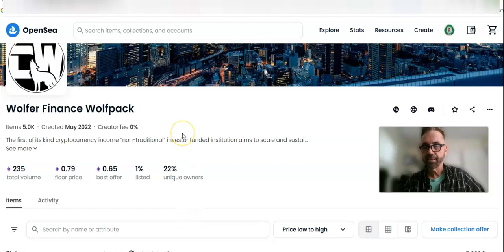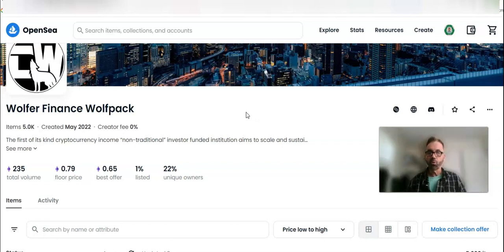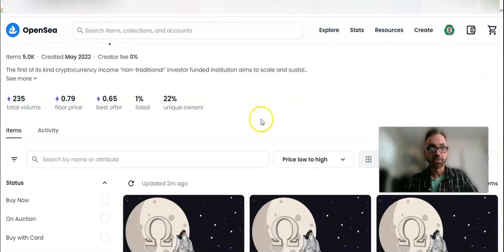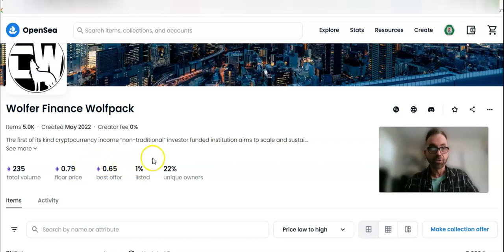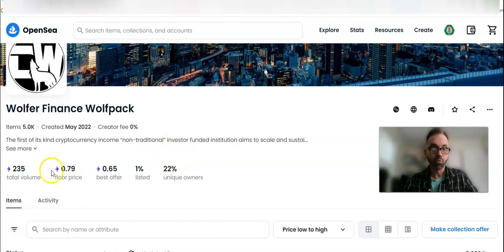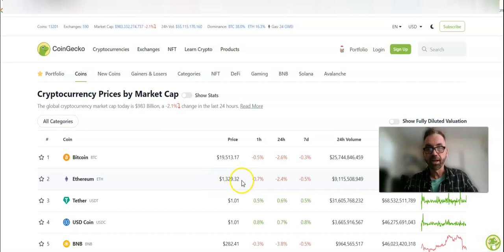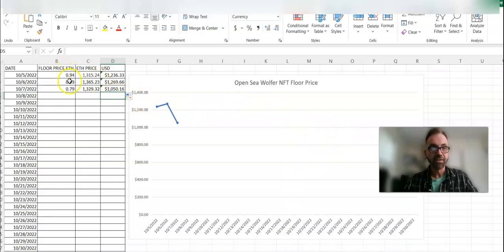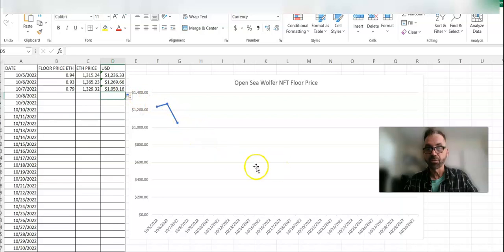WOLFER FINANCE NFT VIDEO SHORT 10 7 22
WOLFER FINANCE NFT VIDEO SHORT October 7, 2022

I am not an investment advisor
This is for entertainment value only